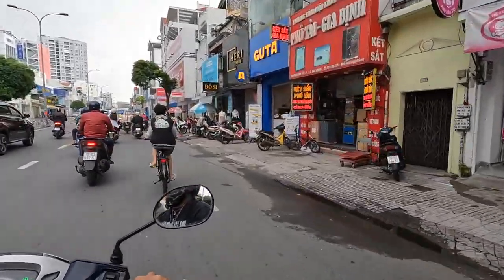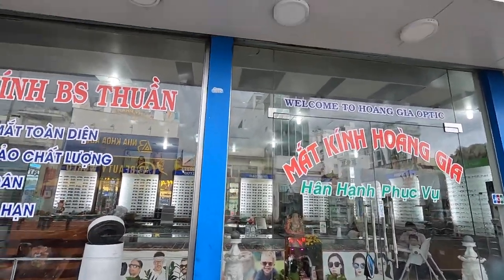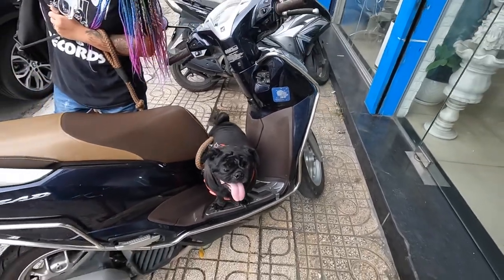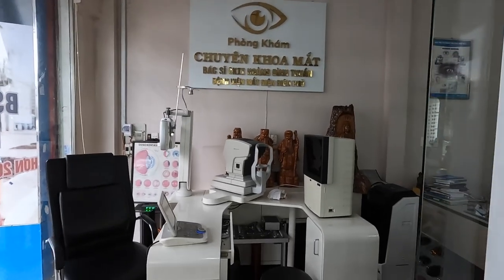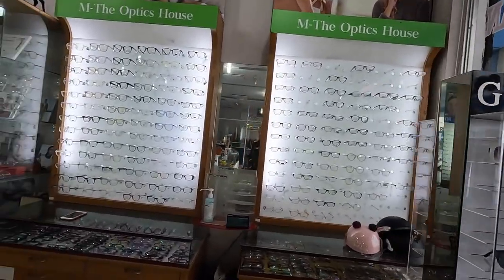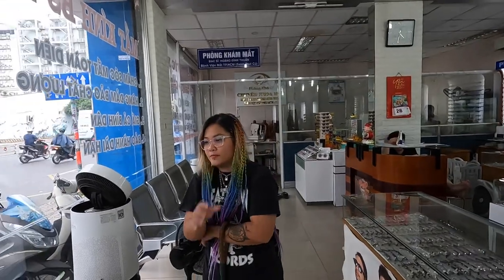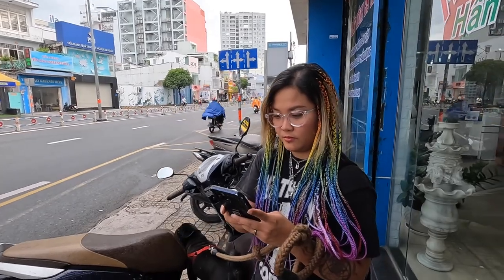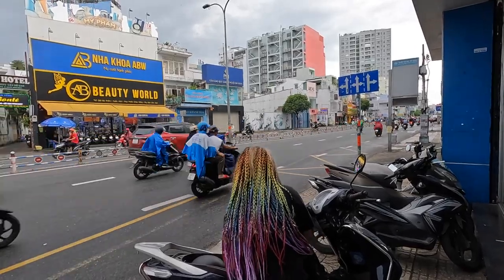EYEGLASS SHOP in VIETNAM, HOW TO GET Custom Glasses & Test under 20USD$ dollars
We got custom glasses and a test done for my wife for less then 20$.   We will show you how and where to go.

122 Phan Dang Luu, ward 3, Phu Nhuan district ,. Hồ Chí Minh city